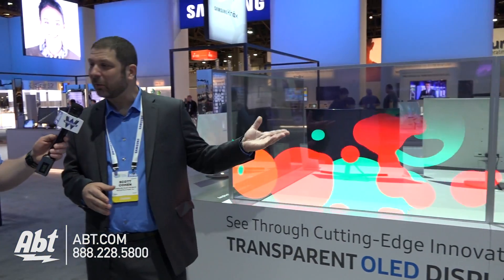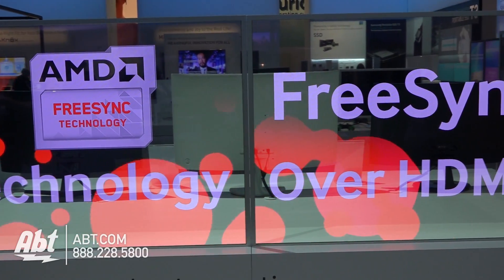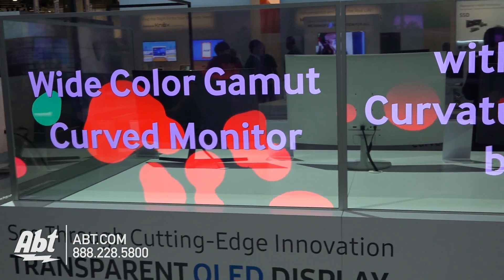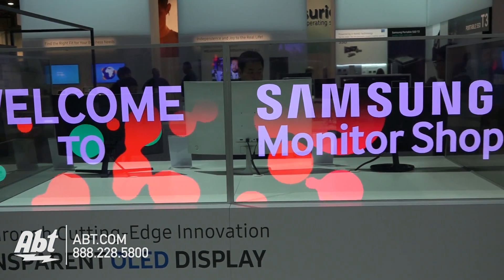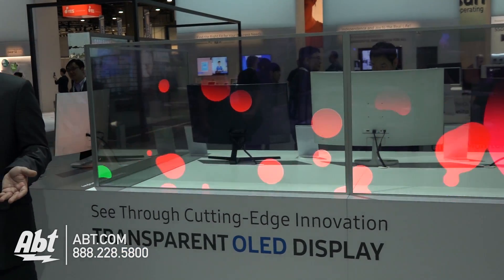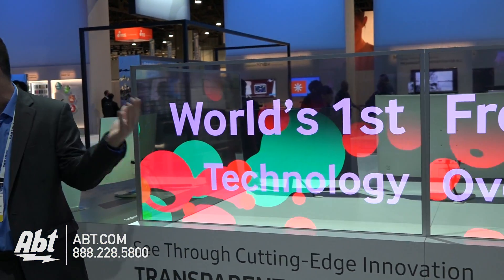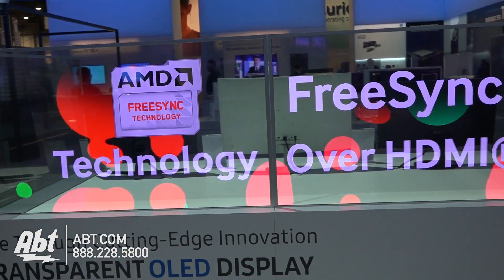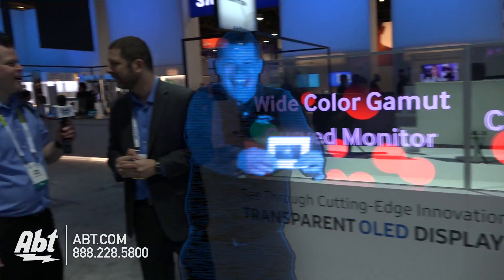Samsung Transparent OLED Display - Abt CES 2016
Samsung Transparent OLED Display - Abt CES 2016 - has a large transparent OLED dislplay. For more content visit blog.abt.come today!